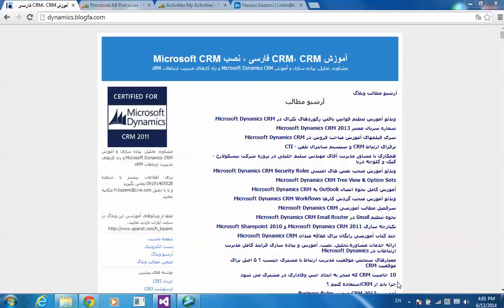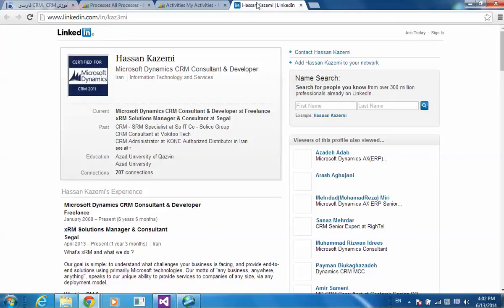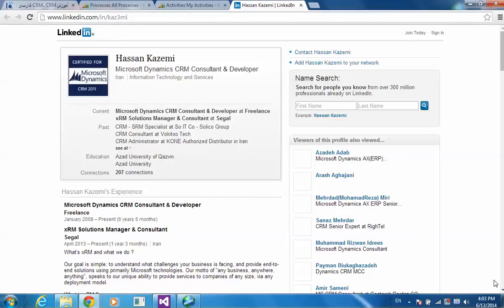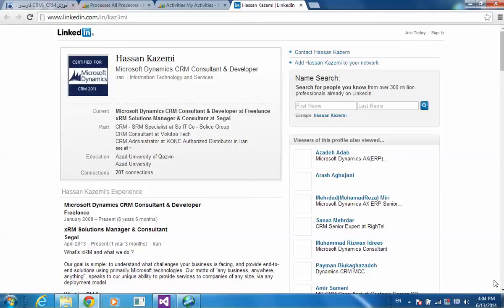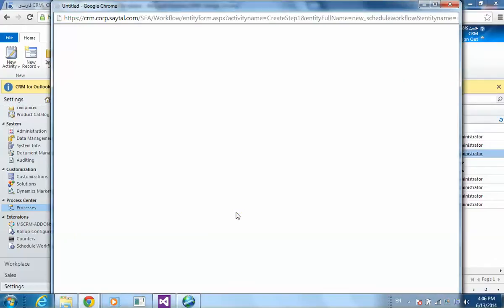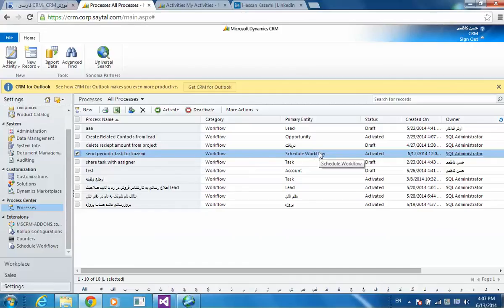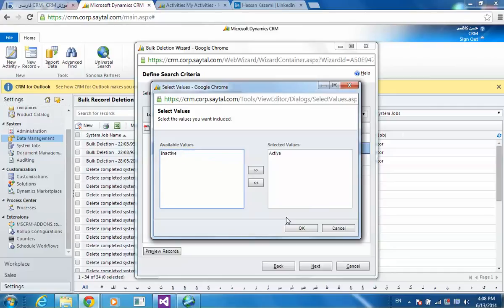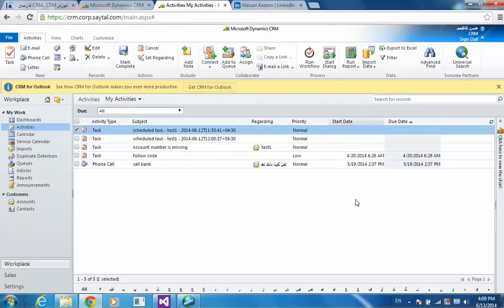Scheduling Recurring Workflows In Microsoft Dynamics CRM